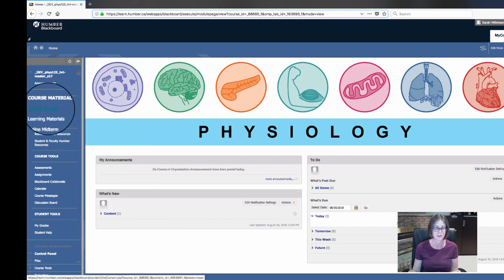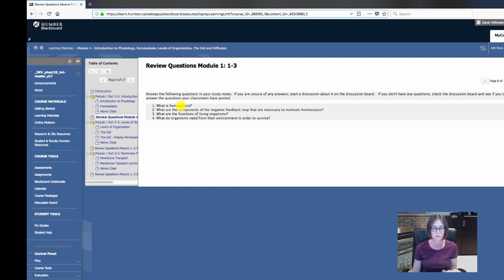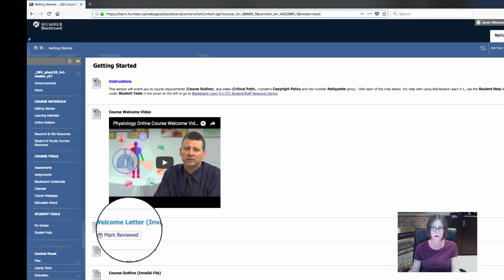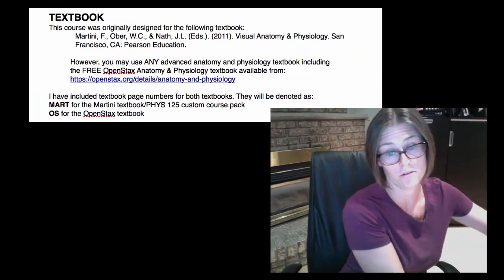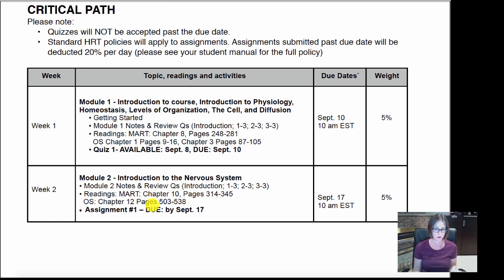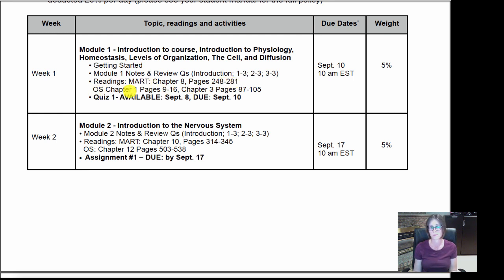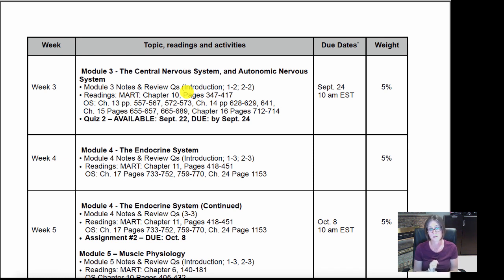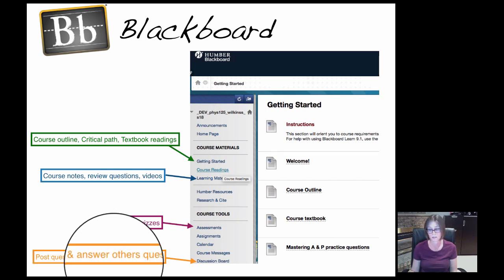Welcome to ONLINE PHYS 125 FALL 2018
Welcome to Online Physiology 125 in Humber's fitness and health promotion program. This video covers the course structure, how to use blackboard for this course and a pep talk to prevent procrastination.